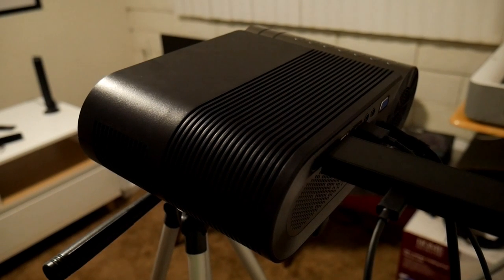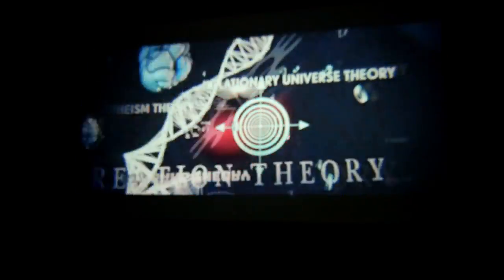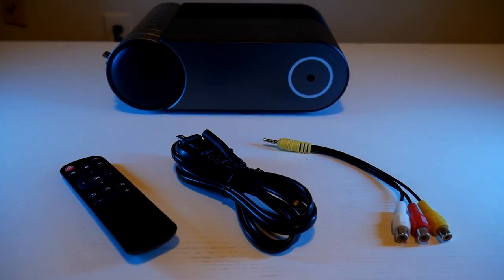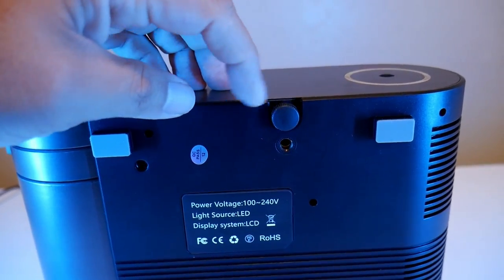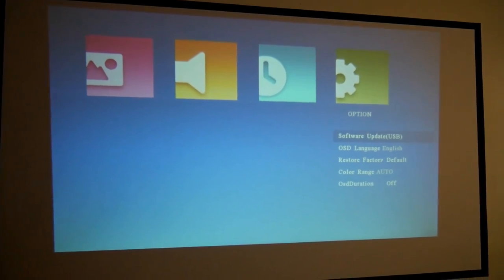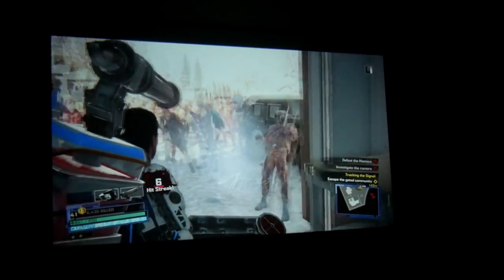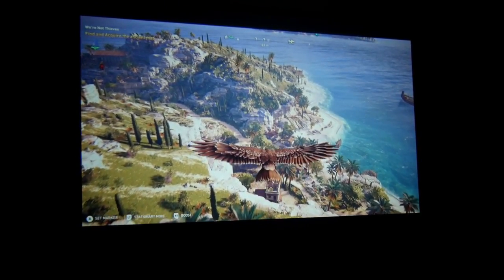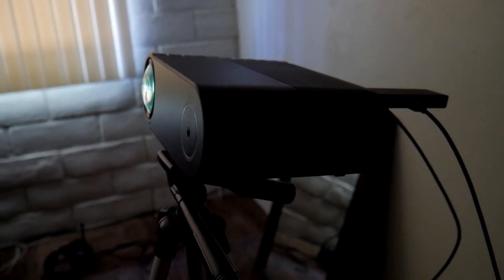A Budget projector for your Game Room Erisan F20B Review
This is the HD-F20B 720P Projector by Erisan, great for movies and streaming services and also gaming on a large screen.